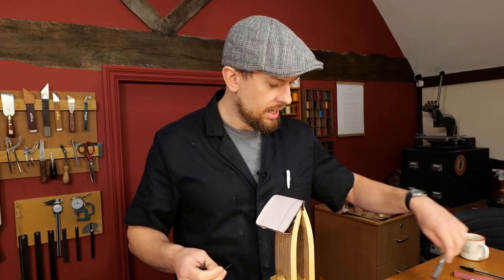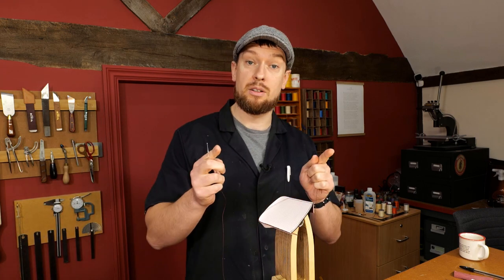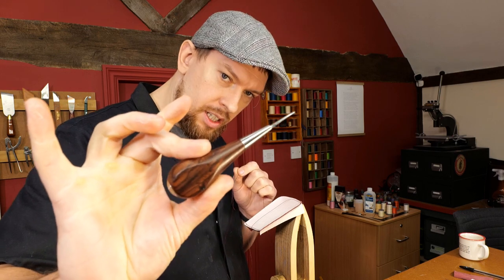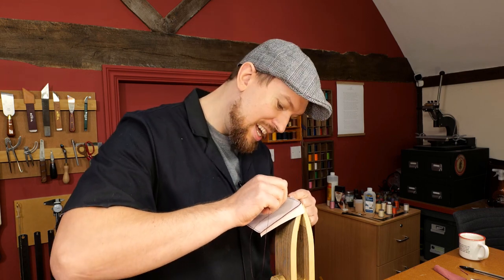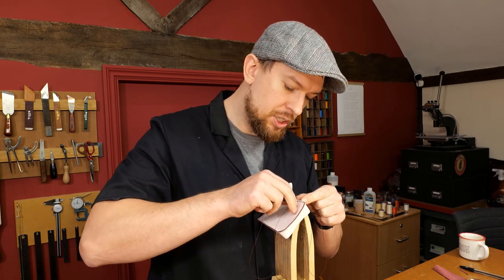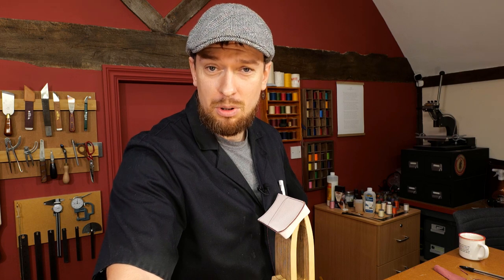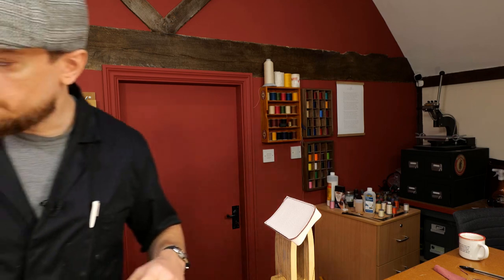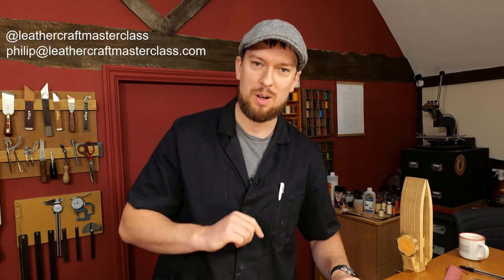Saddle Stitching A Welted Leather Gusset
00:06 Stitching in a welt onto a bag gusset
02:54 Corner stitching on a gusset
05:02 The pricking iron I use
09:07 The saddlers awl I use
10:40 Handbag I'm working on
11:11 Bag linings, goatskin, canvas etc
12:35 My favourite 'can't live without' leathercraft tool
16:09 Best grind angle for skiving knife
19:10 Kidskin glace leather
20:14 How to sharpen a leather hole punch
22:36 Does a bell skiver require a lot of maintenance?
26:22 Stitching the leather welt completion
30:37 Claim your FREE leathercraft video course! 🎁

👉 Blog Post 'Bag Lining Basics. Are You Making These 4 Critical Mistakes?'

👉 Video 'Easy Leather Punch Sharpening Hack- Before vs after results'